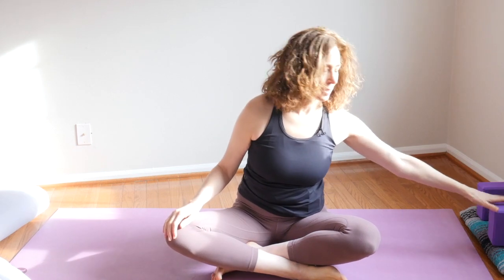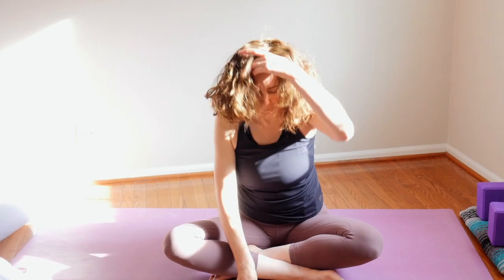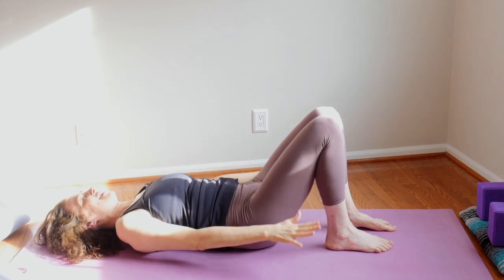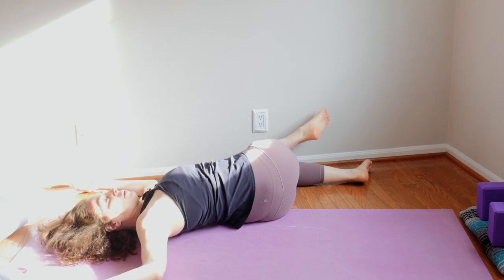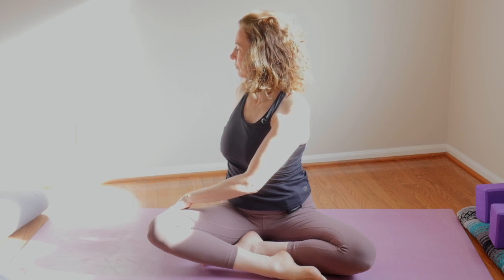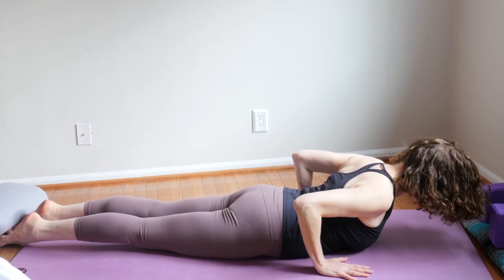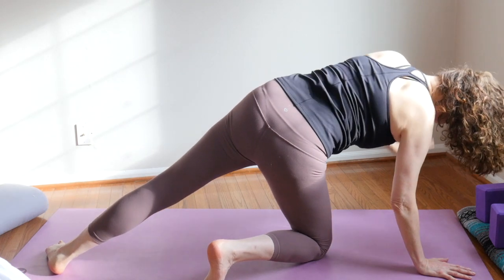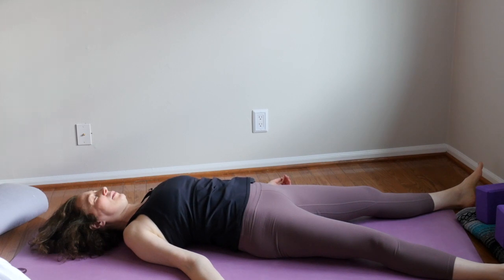Yoga Over 50 & Beginners: 30 Minutes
Join this practice of slow and mindful movement. Find more strength, flexibility, and ease in your joints. Modify poses as needed to fit your body.

Led by Sue, a 200 YTT trained yoga instructor. Sue is also Thai yoga massage certified and Reiki certified in Levels 1 and 2.

▶ Yoga Blocks
▶ Yoga Bolster
▶ Yoga Blanket